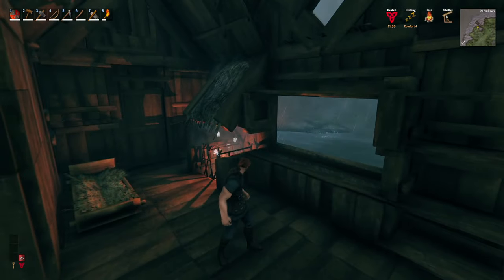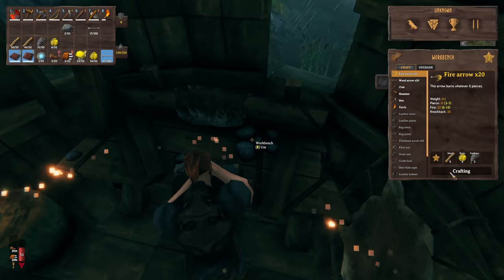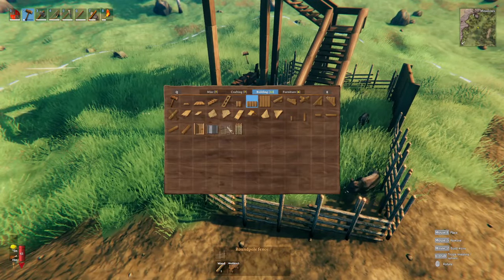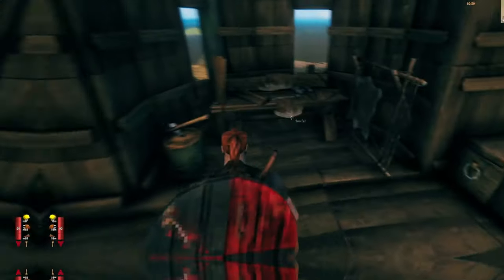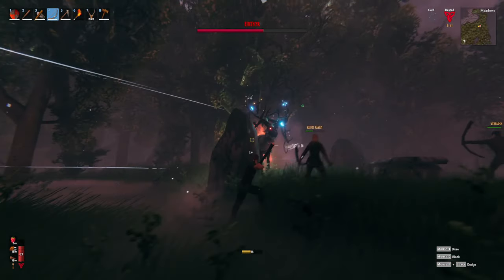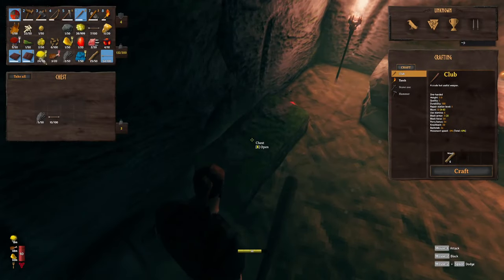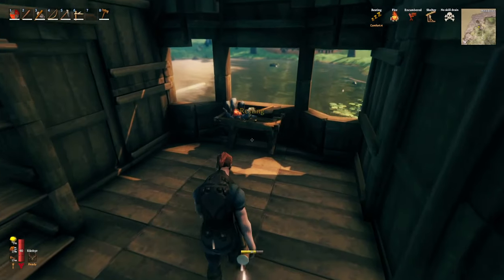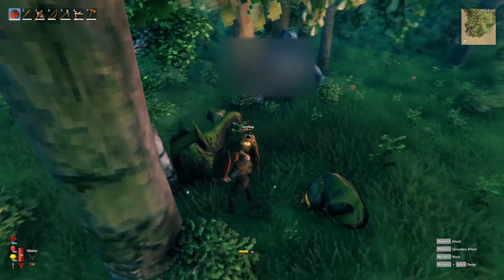Valheim | An Extremely Productive Day | Ravenheim Series | Ep. 2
In Ep. 2 of this Raveheim Series I quickly build a boar breeder, prepare and slay Eikthyr with some other Ravens and finally build my early game ore refinery. NOT CLICK THIS

Timestamps:
0:00 Intro
0:52 Building the Boar Breeder
3:55 Preparing for Eikthyr
4:50 Eikthyr Battle
6:02 Burial Chamber Raid
7:08 Building the Forge
8:15 Gathering Copper/Troll Battle